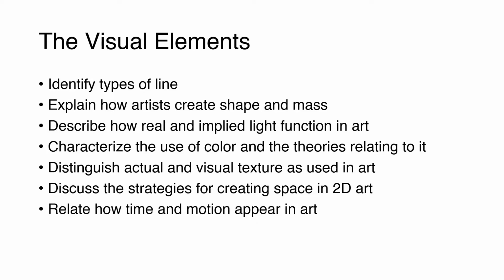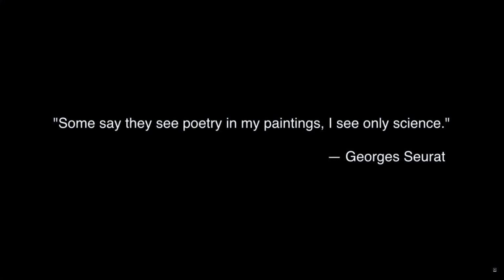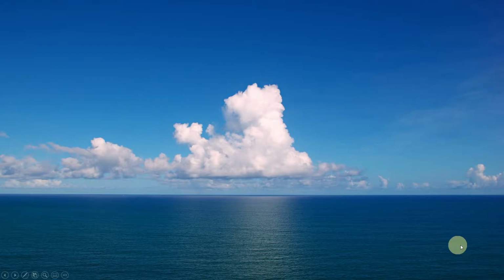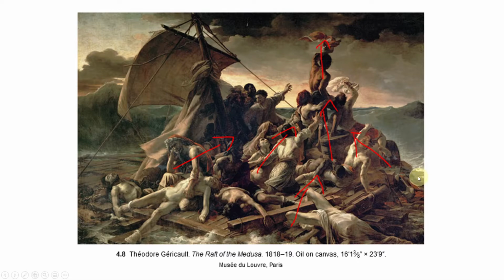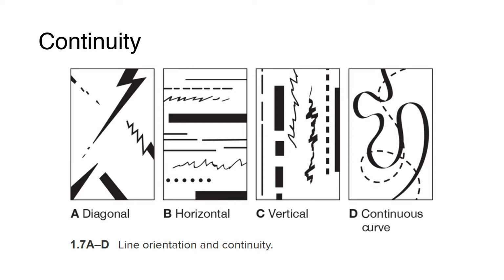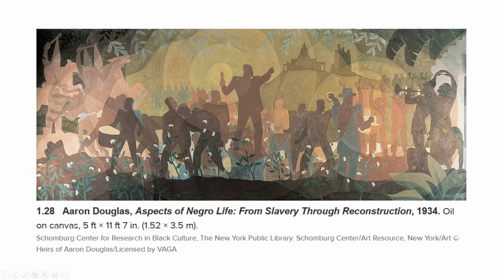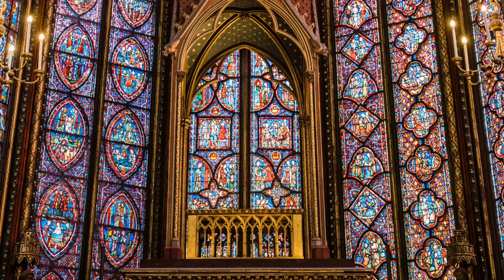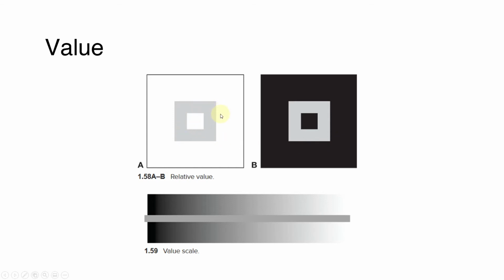Art Appreciation - Lecture 4-1